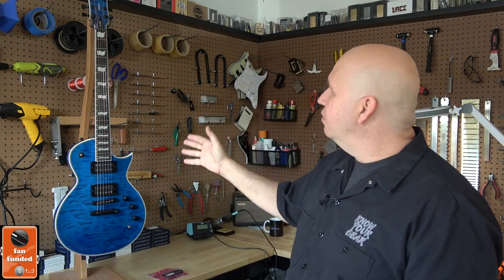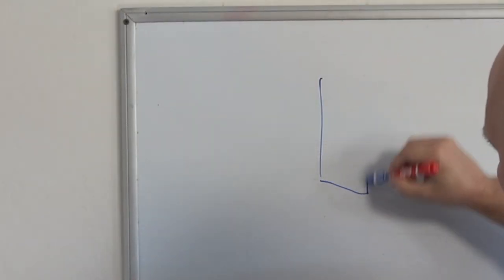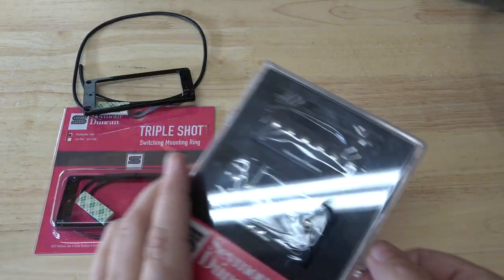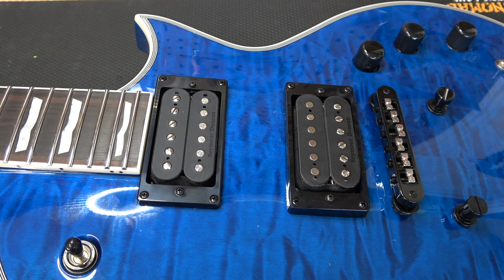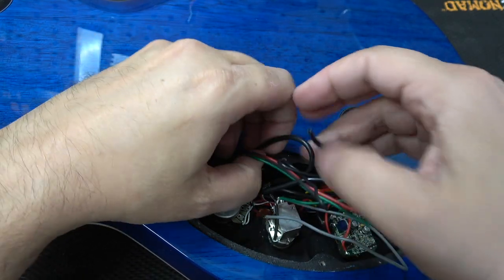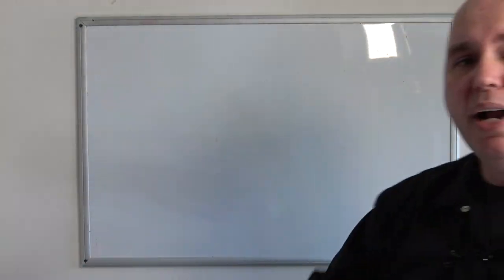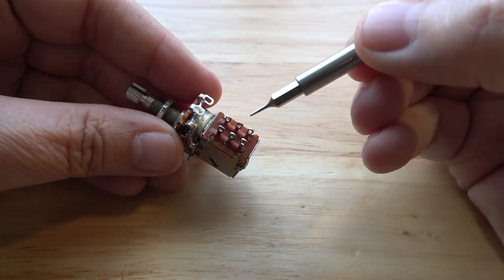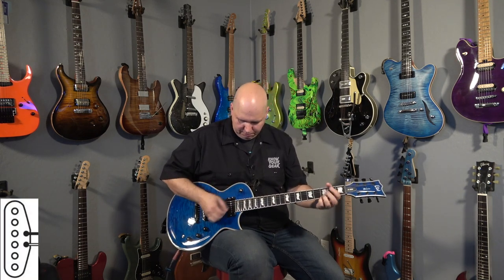Installing Seymour Duncan P Rails and Triple Shots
00:00 Intro and the plan
02:35 Installing the new electronics
17:04 Demo of the pick ups Over 60 Different Tone Possibilities
26:13 The overall costs and final thoughts

Herco Picks?